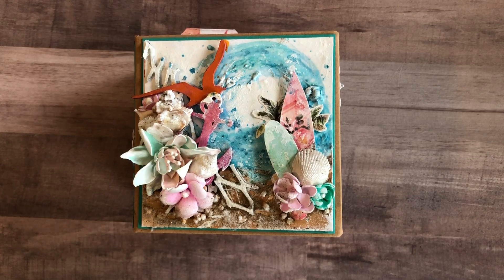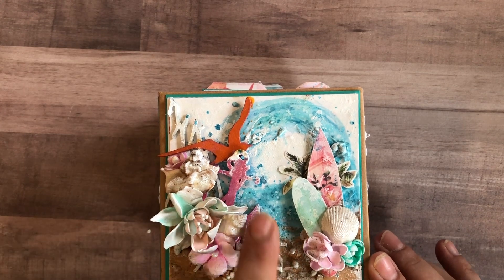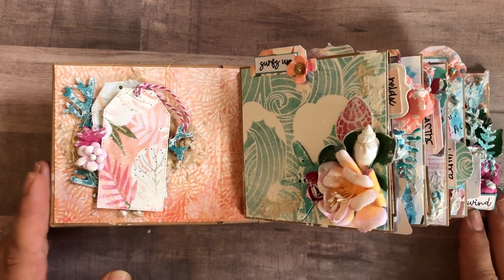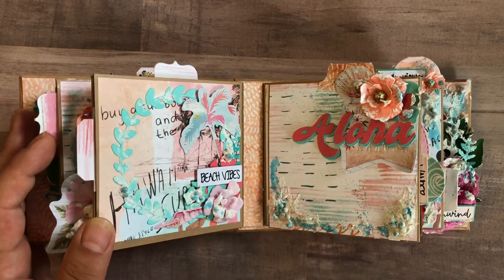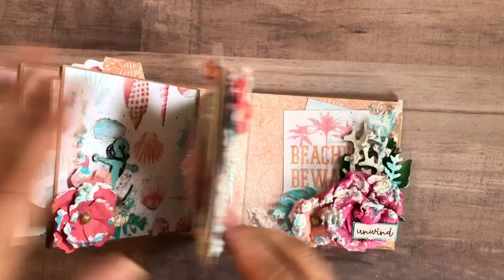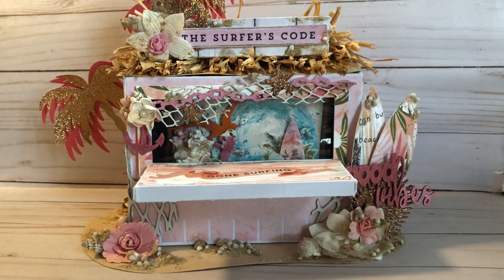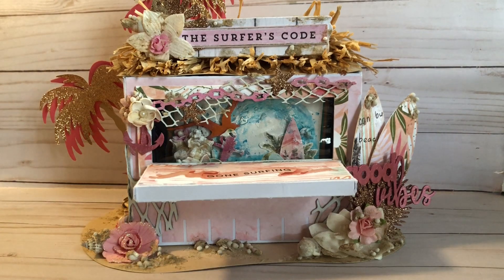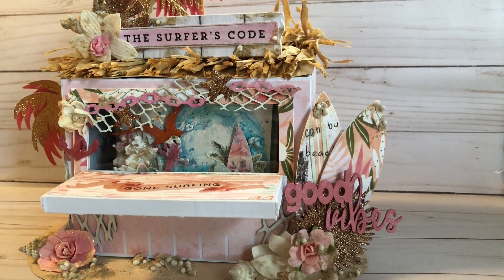Super Chunky Tropical Mini Album & Surf Hut for Scrapholics Chipboard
Hi! I created a super chunky mini album to hold the pics from an upcoming Hawaii vacation, as well as a fun surf hut to hold the album.  Inside you will find lots of flowers, sand, and shells! Come check it out!
While you are here, head on over to Scrapaholics Chipboard to find some of the amazing goodies I used!